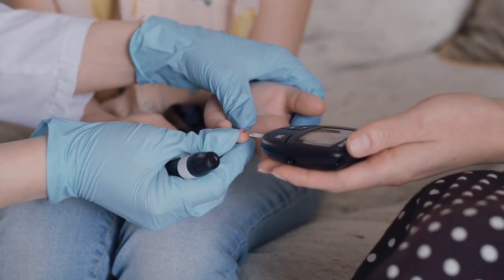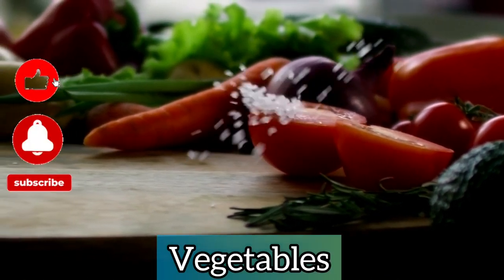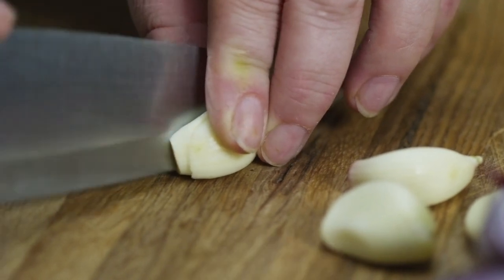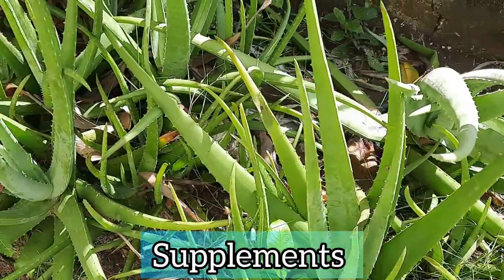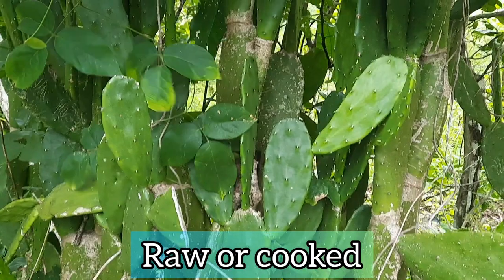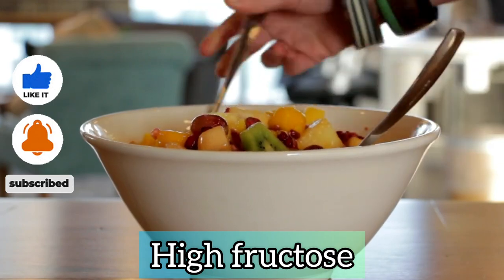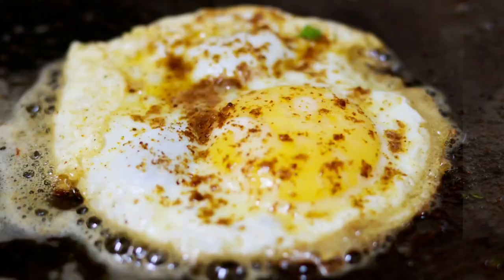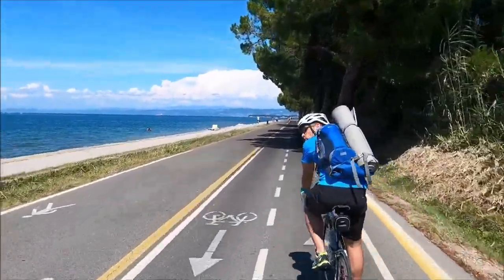5 Tips to MANAGE DIABETES NATURALLY / Earth's Medicine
5 Tips to MANAGE DIABETES NATURALLY - In this video, we will be sharing 5 tips that you can use to manage your diabetes naturally.